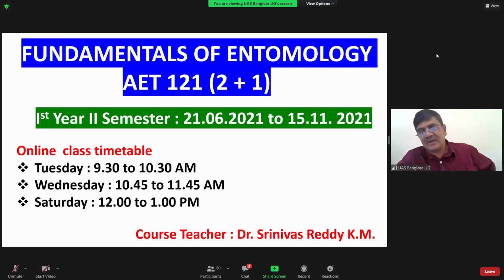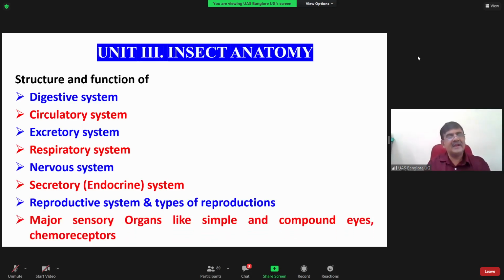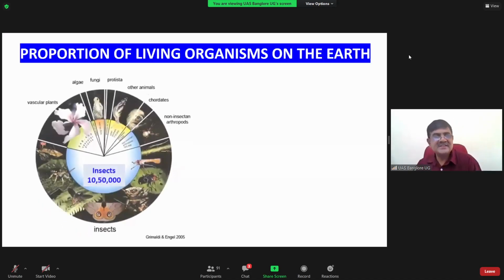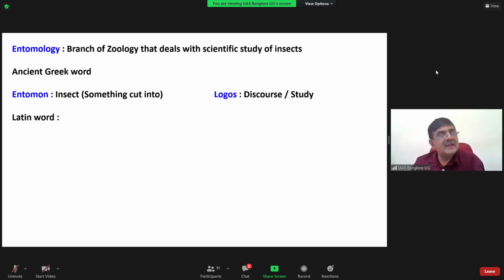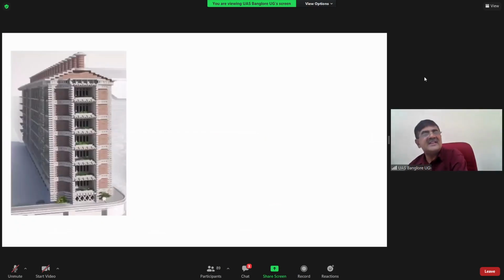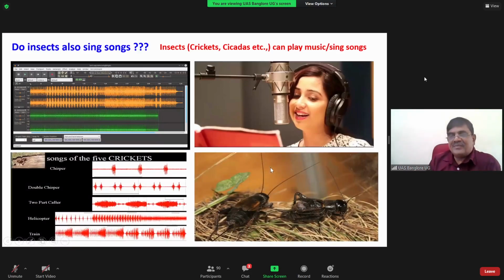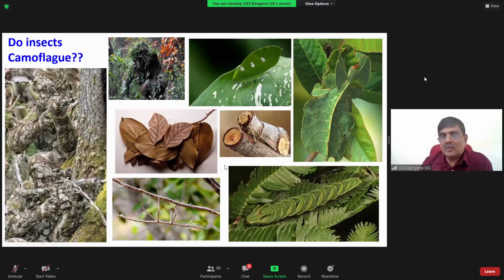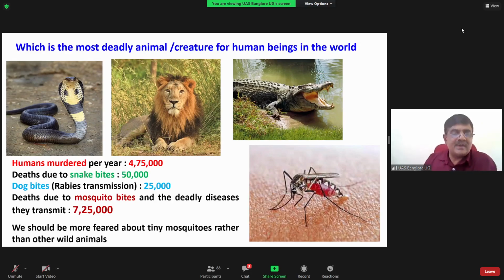AET 121 Introduction to Entomology 06/07/21 { Srinivas Reddy Sir }